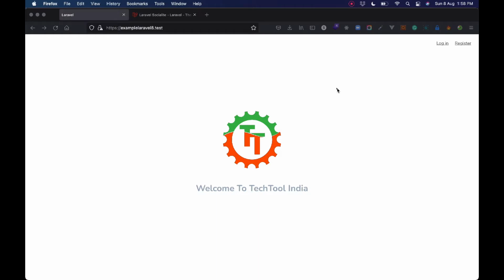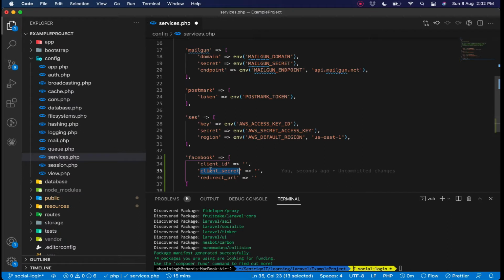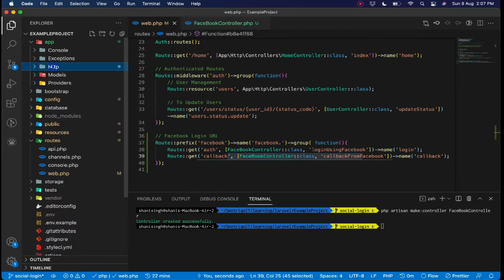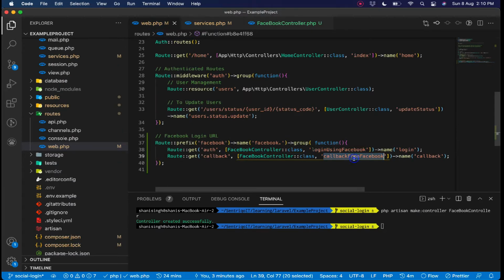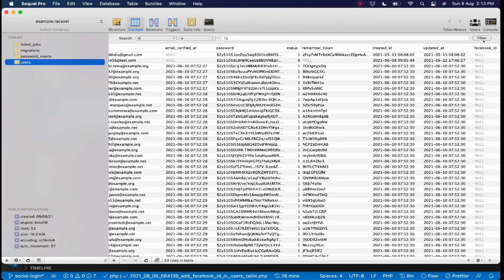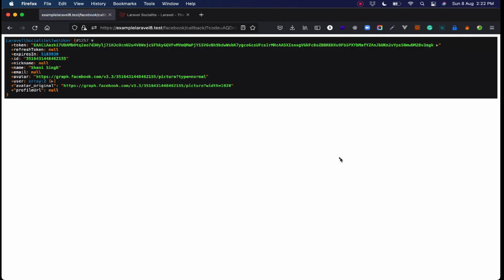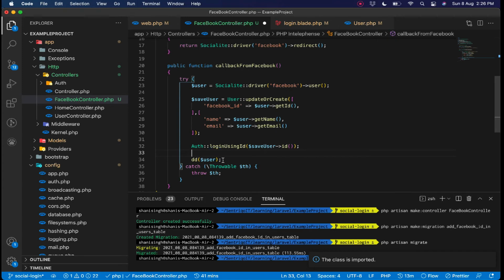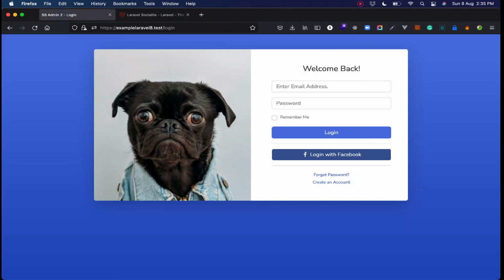Laravel 8 Socialite Login with Facebook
In this video, I am going to explain Authentication Using Facebook in  Laravel.

To See The Project Code.